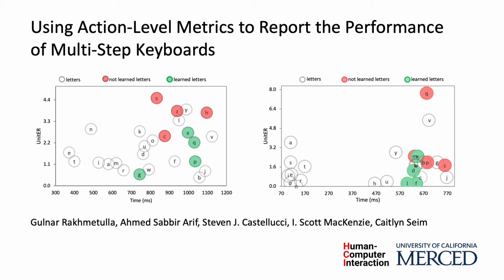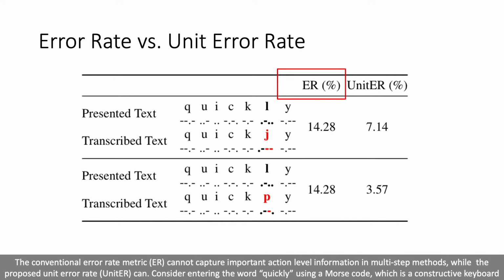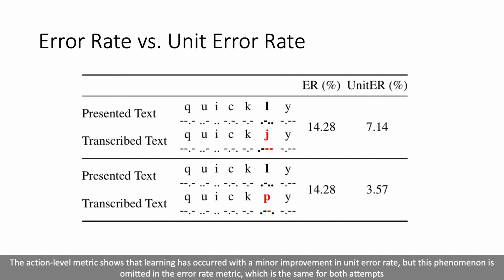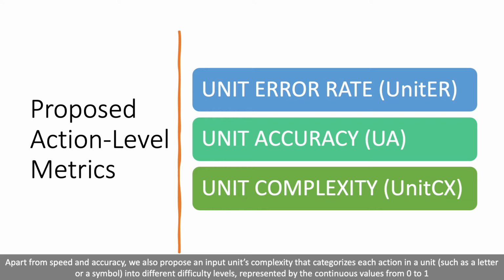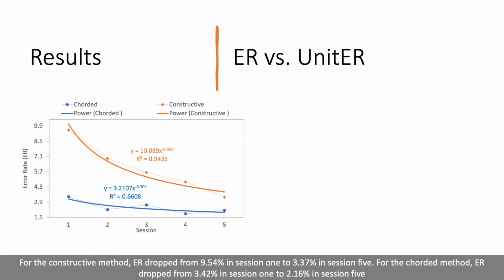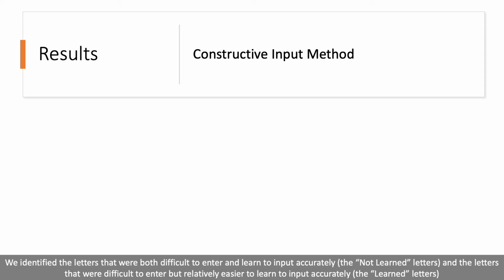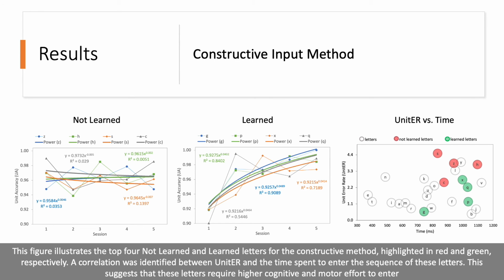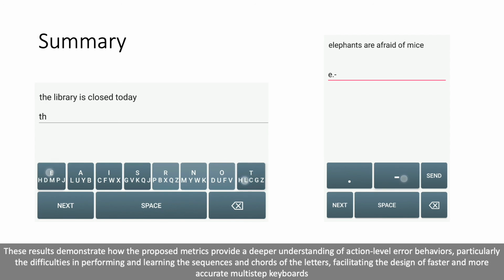Action-Level Metrics for Multi-Step Keyboards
GI 2021. Virtual (Vancouver, BC). Abstract—Computer users commonly use multi-step text entry methods on handheld devices and as alternative input methods for accessibility. These methods are also commonly used to enter text in languages with large alphabets or complex writing systems. These methods require performing multiple actions simultaneously (chorded) or in a specific sequence (constructive) to produce input. However, evaluating these methods is difficult since traditional performance metrics were designed explicitly for non-ambiguous, uni-step methods (e.g., Qwerty). They fail to capture the actual performance of a multi-step method and do not provide enough detail to aid in design improvements. We present three new action-level performance metrics: UnitER, UA, and UnitCX. They account for the error rate, accuracy, and complexity of multi-step chorded and constructive methods. They describe the multiple inputs that comprise typing a single character—action-level metrics observe actions performed to type one character, while conventional metrics look into the whole character. In a longitudinal study, we used these metrics to identify probable causes of slower text entry and input errors with two existing multi-step methods. Consequently, we suggest design changes to improve learnability and input execution.